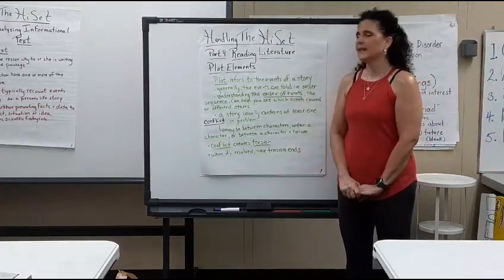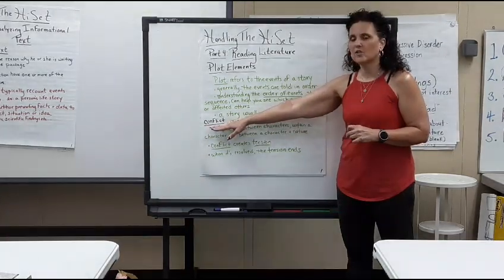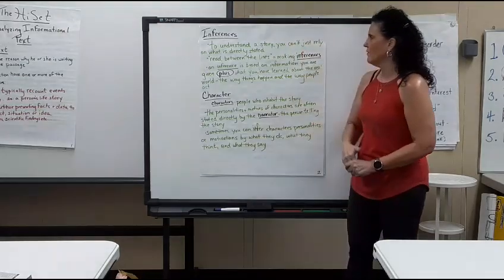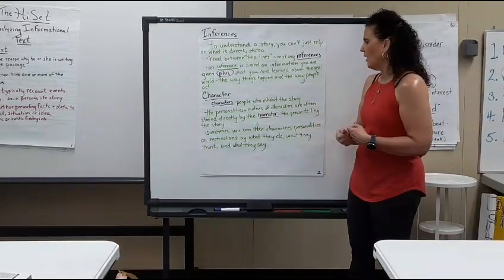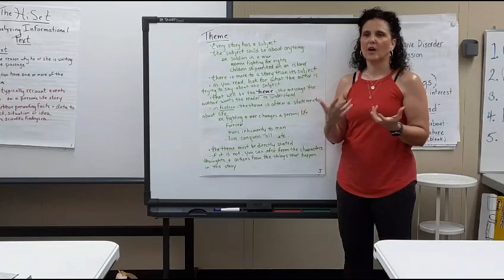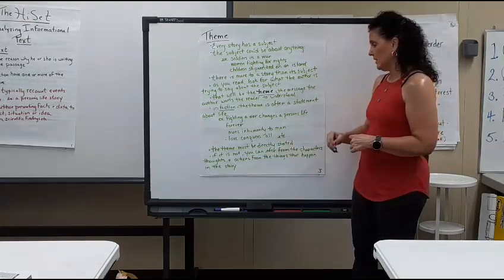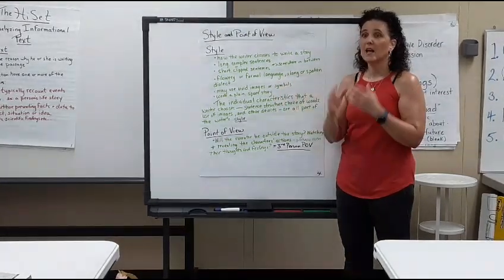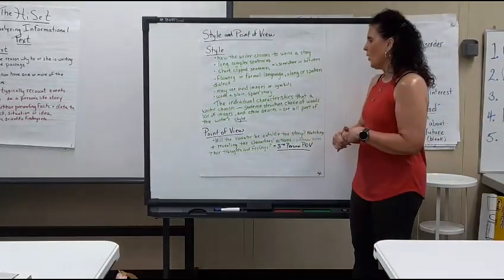Handling The HiSet/ Part 4: Reading Literature